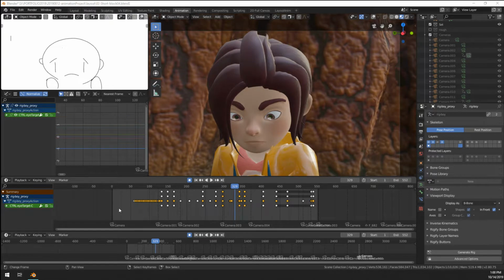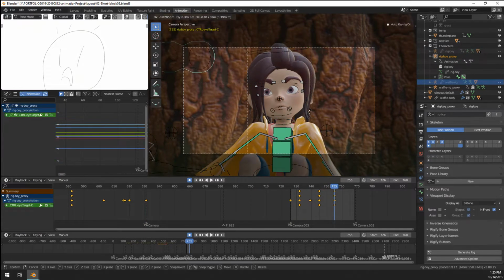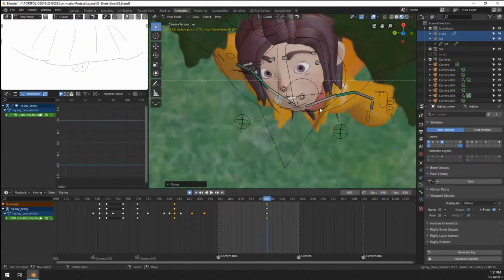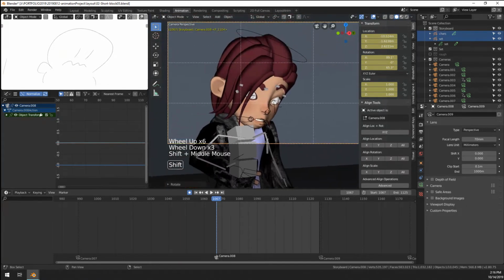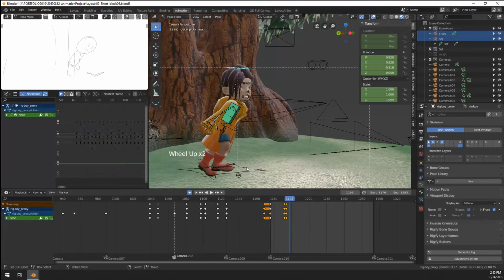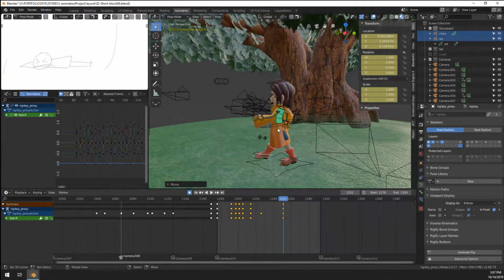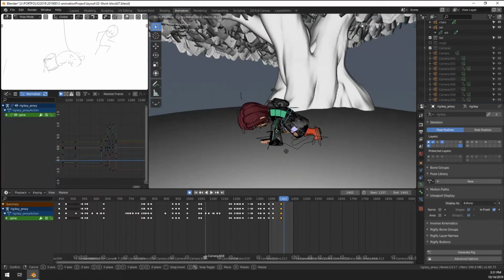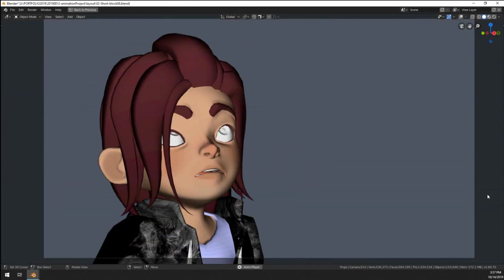Let's Make a 3D Movie in Blender 2.8 #020